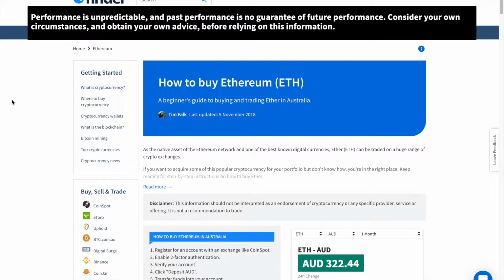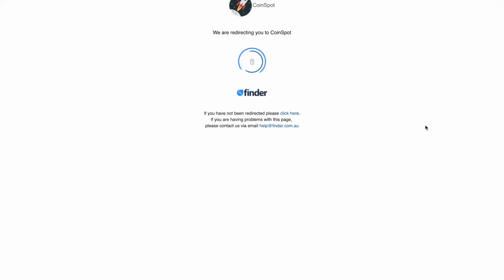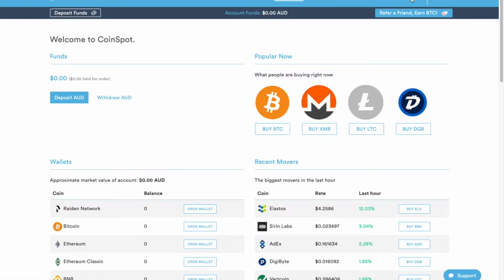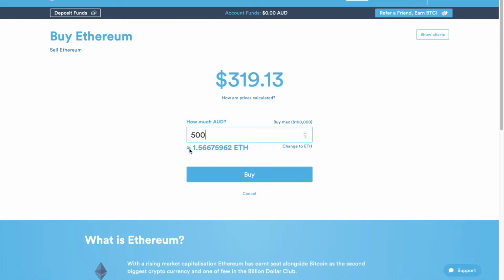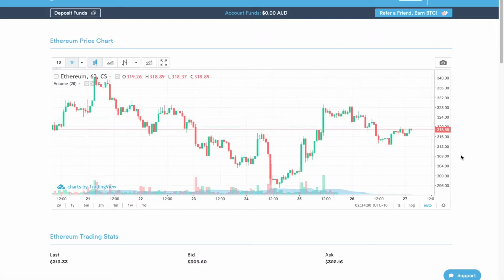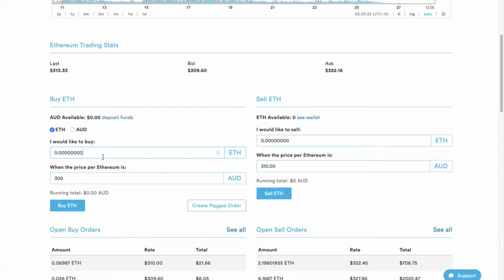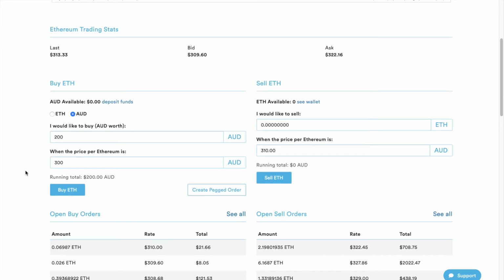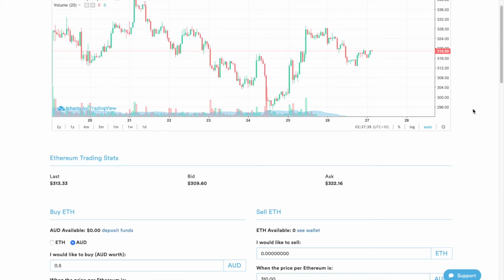Buy Ethereum ETH in Australia (with AUD)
Learn to buy Ether (ETH) in Australia with this simple guide that demonstrates step-by-step using the Coinspot exchange. Compare the full list of cryptocurrency exchanges that buy, sell and trade Ethereum in Australia and get the best deal for you

We explain how to purchase Ethereum Ether for the first time using the Australian operated Coinspot exchange. In addition to Ether, Coinspot supports more than 100 cryptocurrencies, making one of the largest exchanges in Australia that supports purchases in Australian dollars.

In addition to this tutorial, read our comprehensive guide to Ethereum and Ether, or visit the "How to buy Ripple Ether" guide below for more information.

✅ Why you can trust this review: At Finder, we value and respect our editorial independence. We keep our reviews completely factual so you can use them to make better decisions.

Want to know more about BAT?

Your guide to the the latest in cryptocurrency, blockchain, distributed ledger and beyond.
Important information: Crypto Finder is powered by finder.com.

This information is general in nature and is no substitute for professional advice. It does not take into account your personal situation. Information in this channel should not be interpreted as an endorsement of cryptocurrency or any specific provider, service or offering. It is not a recommendation to trade.

Cryptocurrencies are speculative, complex and involve significant risks – they are highly volatile and sensitive to secondary activity. Capital is at risk. Tax on profits may apply. Performance is unpredictable and past performance is no guarantee of future performance.

Consider your own circumstances, and obtain your own advice, before relying on this information. You should also verify the nature of any product or service (including its legal status and relevant regulatory requirements) and consult the relevant Regulators’ websites before making any decision.

Finder, or the author, may have holdings in the cryptocurrencies discussed.circumstances, and obtain your own advice, before making any trades.